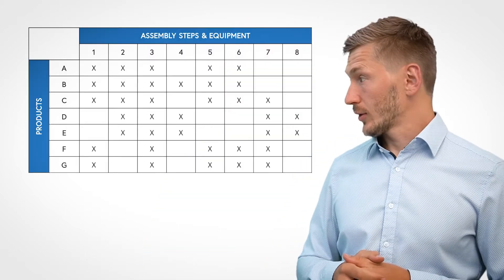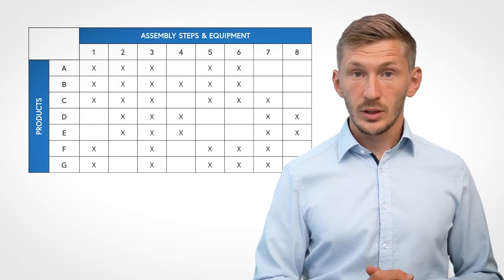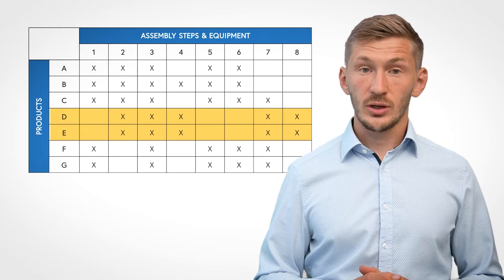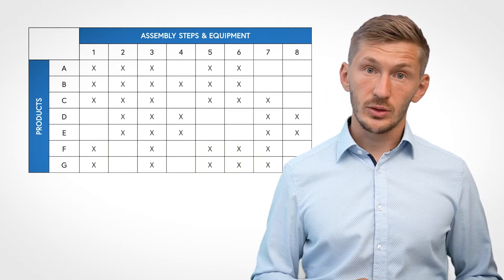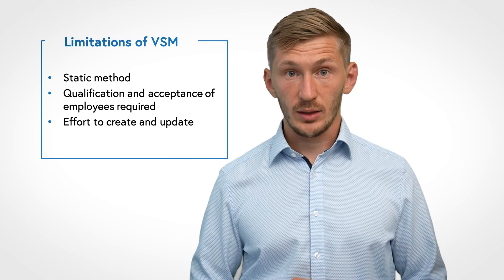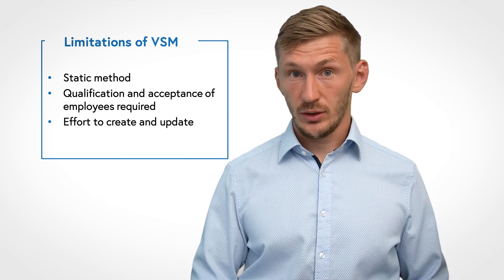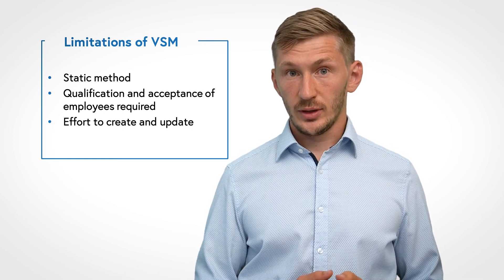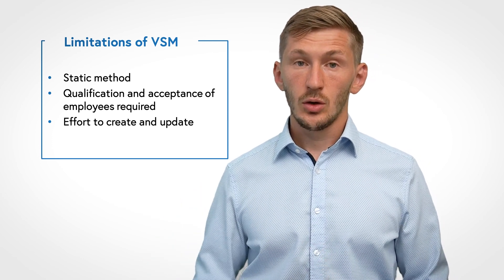Value Stream Mapping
In this video, Rafael Lorenz gives a brief introduction to Value Stream Mapping, a method to analyze the current state of a material flow and design a desired future state.